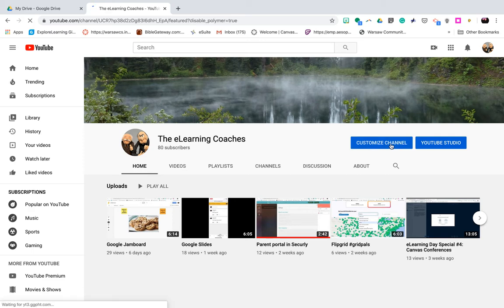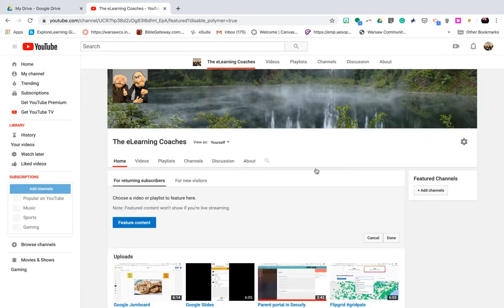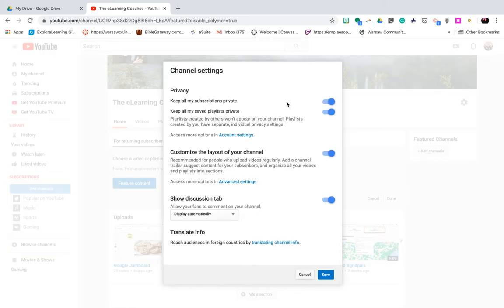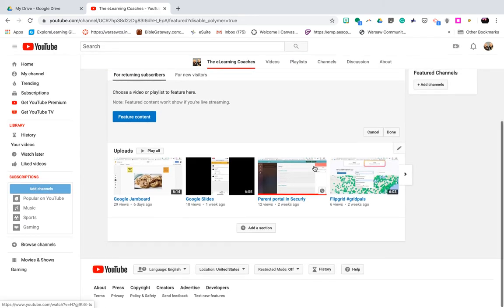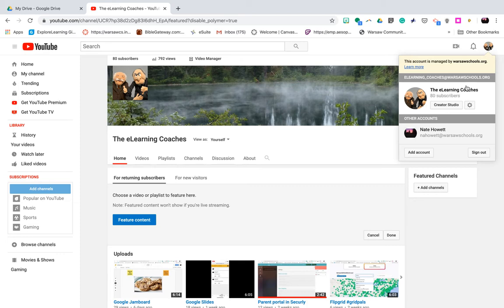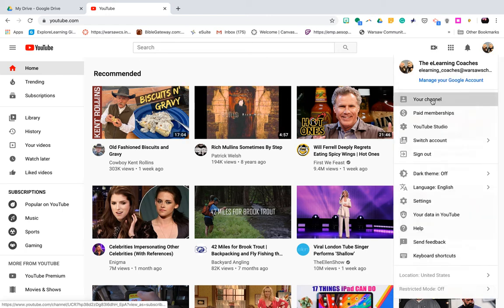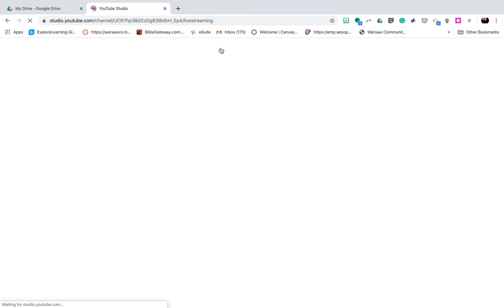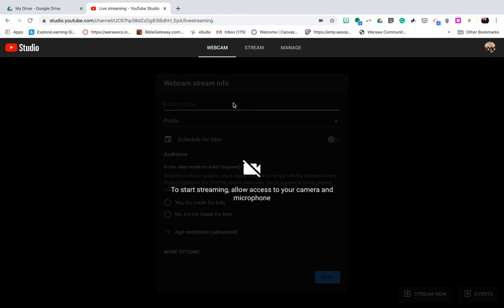How to make your own YouTube Channel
In this video, we will discuss the basics of how to start your own YouTube channel.